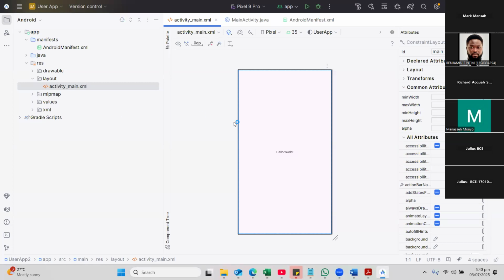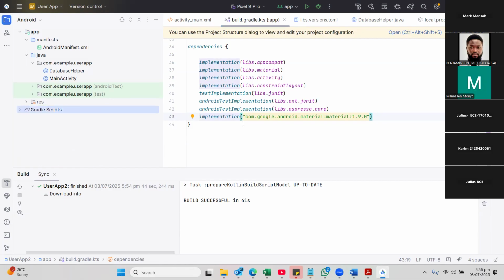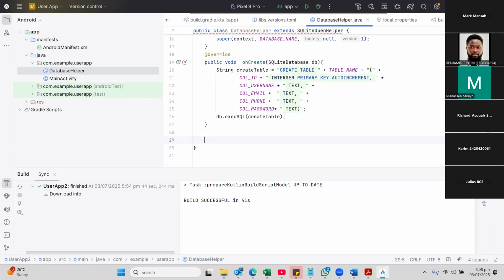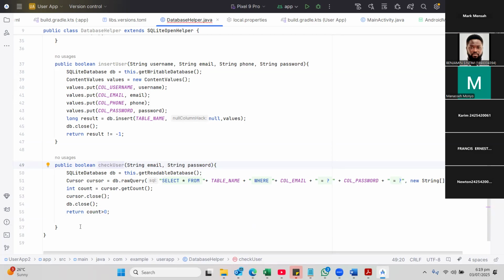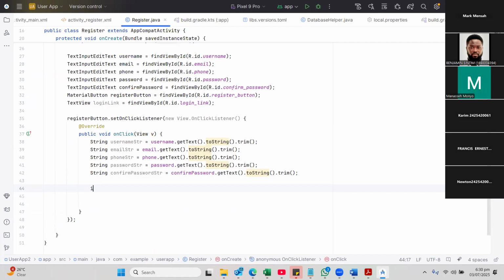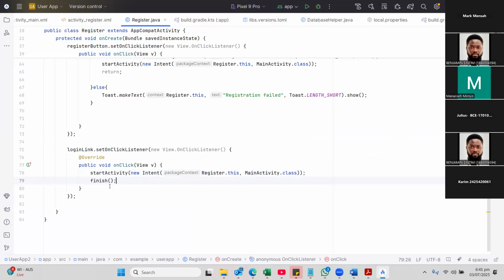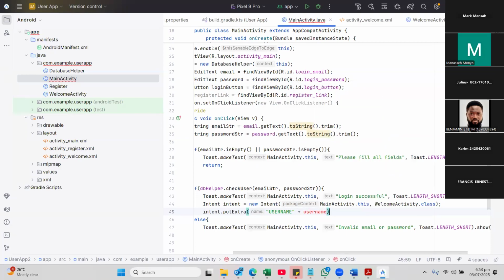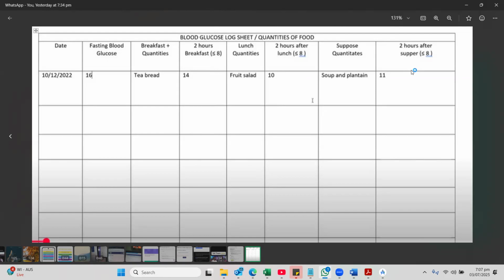Mobile Application using Login and Registration using SQLITE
Login and Registration page using SQLITE AND JAVA in android studio.